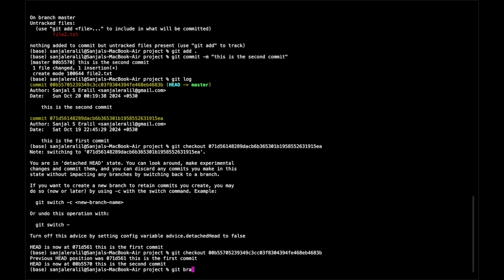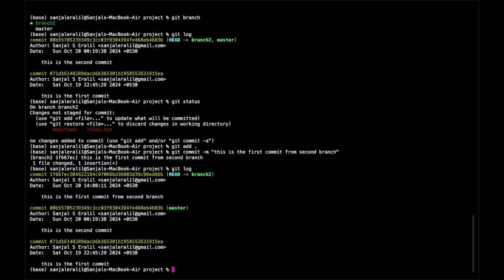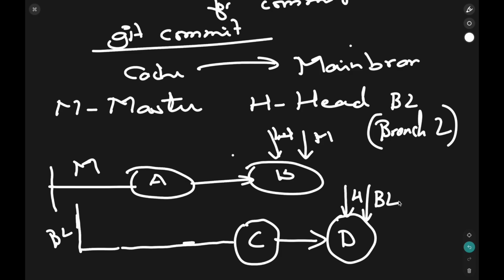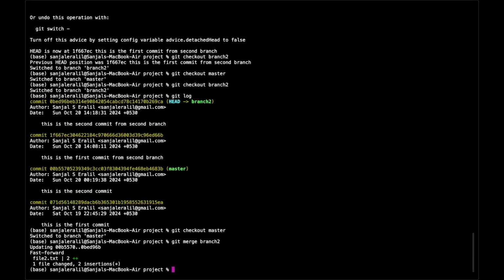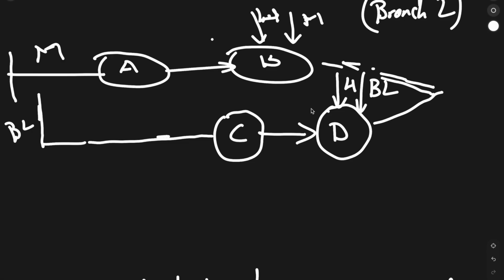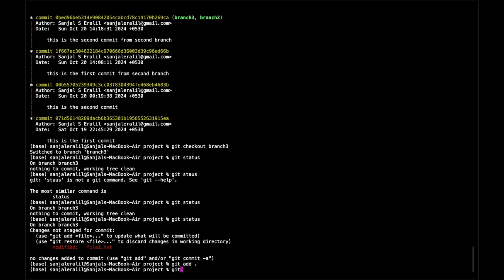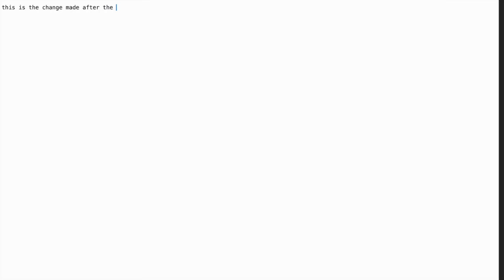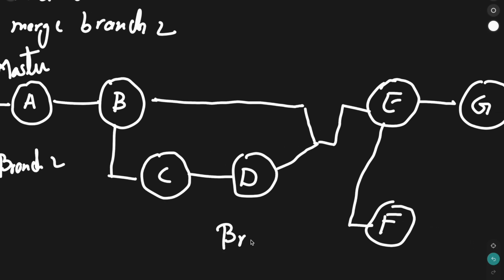02 | Git Version Control | Branching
This is the second video on git version control about branching in detail.